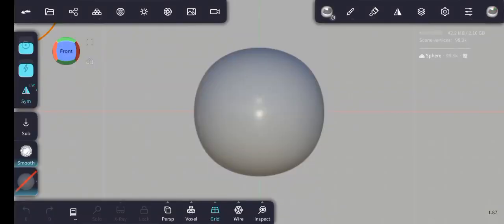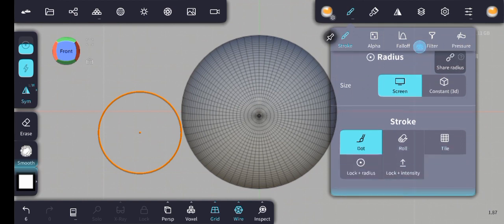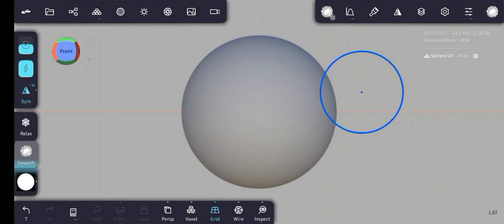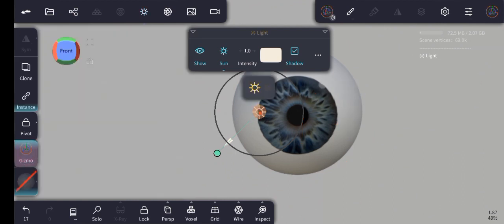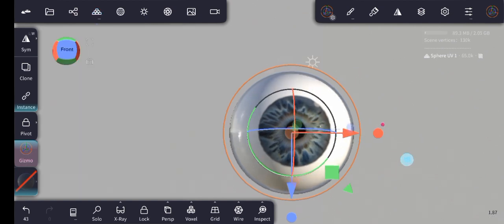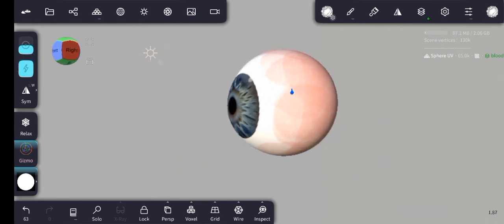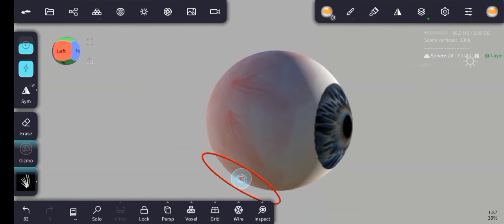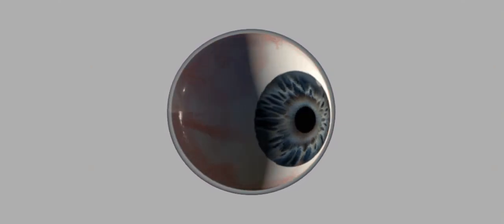Eye Tutorial in Nomad sculpt. How to sculpt an eye in nomad sculpt